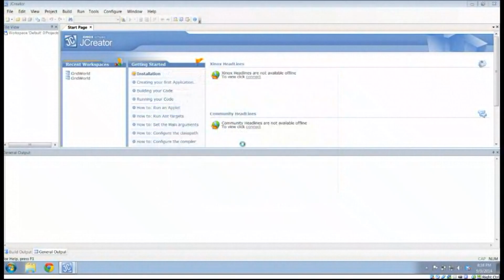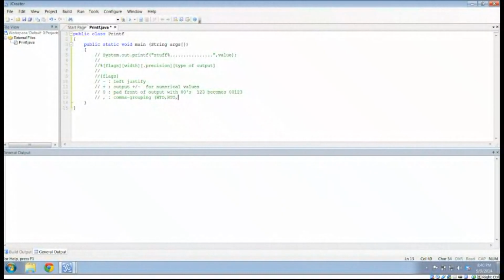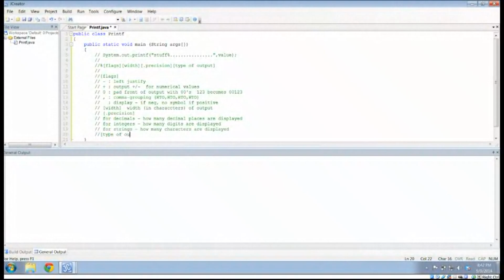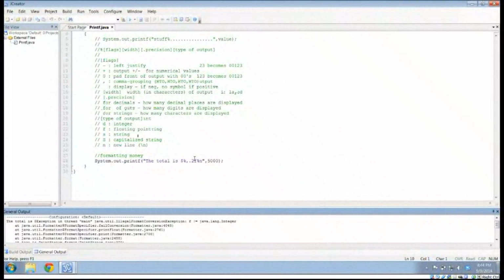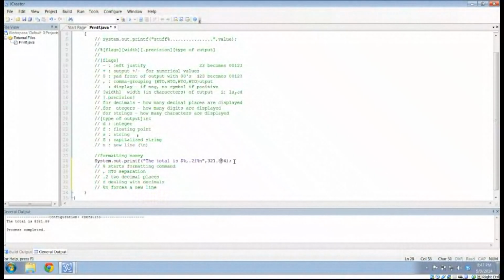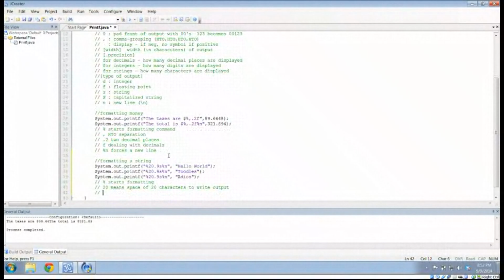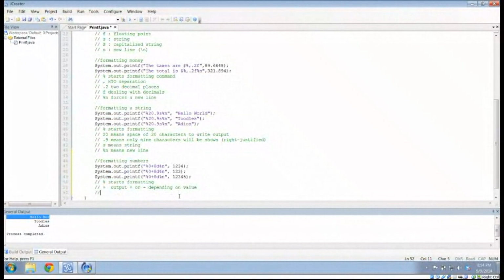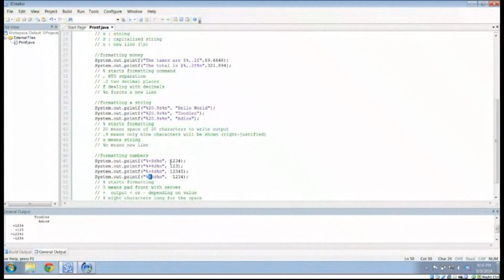Computer Science AP - Strings - Using the printf command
In this video, we discuss formatting output using the printf command.